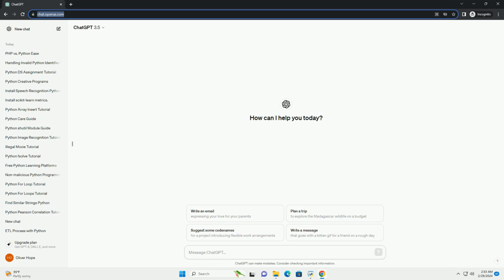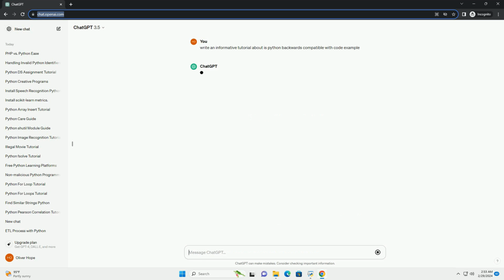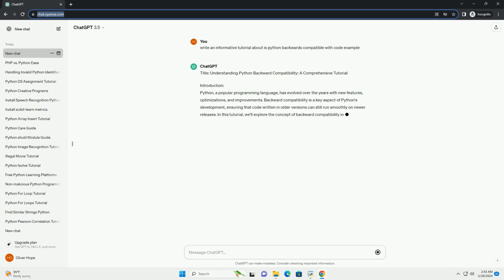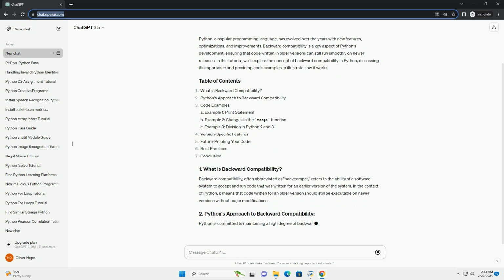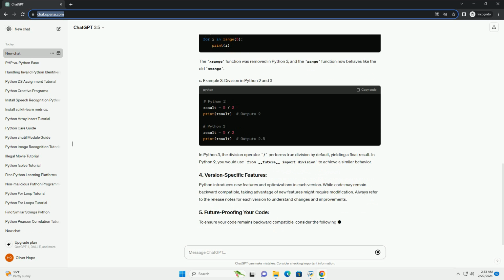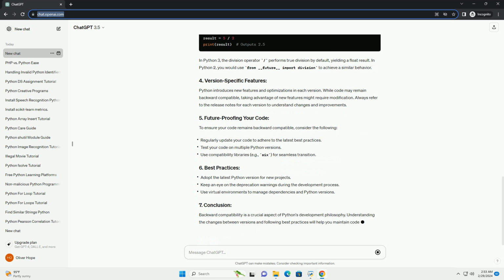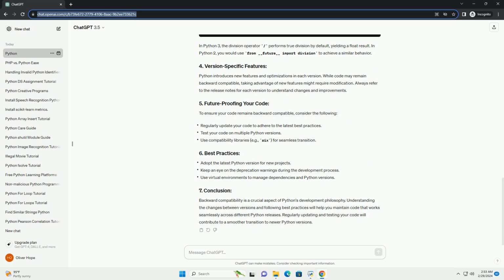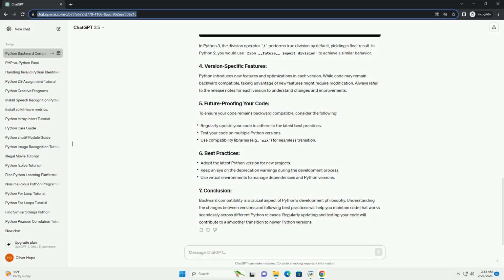is python backwards compatible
title: understanding python backward compatibility: a comprehensive tutorial
introduction:
python, a popular programming language, has evolved over the years with new features, optimizations, and improvements. backward compatibility is a key aspect of python's development, ensuring that code written in older versions can still run smoothly on newer releases. in this tutorial, we'll explore the concept of backward compatibility in python, discussing its importance and providing code examples to illustrate how it works.
backward compatibility, often abbreviated as "backcompat," refers to the ability of a software system to accept and run code that was written for an earlier version of the system. in the context of python, it means that code written for an older version should still be executable on newer versions without major modifications.
python is committed to maintaining a high degree of backward compatibility, allowing developers to smoothly transition between versions. the python software foundation (psf) puts significant effort into ensuring that code written for older python versions remains functional in newer releases.
in this example, the print statement syntax changed from python 2 to python 3. python 3 introduced the print function, requiring parentheses around the printed content.
the xrange function was removed in python 3, and the range function now behaves like the old xrange.
in python 3, the division operator / performs true division by default, yielding a float result. in python 2, you would use from __future__ import division to achieve a similar behavior.
python introduces new features and optimizations in each version. while code may remain backward compatible, taking advantage of new features might require modification. always refer to the release notes for each version to understand changes and improvements.
to ensure your code remains backward compatible, consider the following:
backward compatibility is a crucial aspect of python's developm ...

python backwards slice
python backwards range
python backwards indexing
python backwards compatibility
python backwards string
python backwards enumerate
python find backwards
python list backwards
python sort backwards
python backwards for loop
python compatible with windows 7
python compatible with windows 10
python compatible fonts
python compatible databases
python compatible with windows 8
python compatible microcontroller
python compatible language
python compatible tags